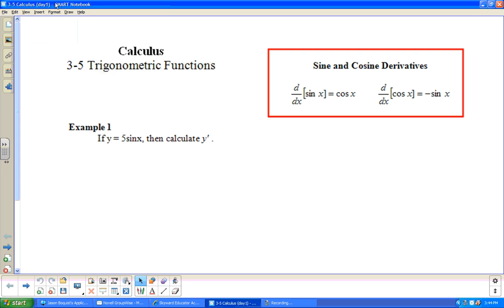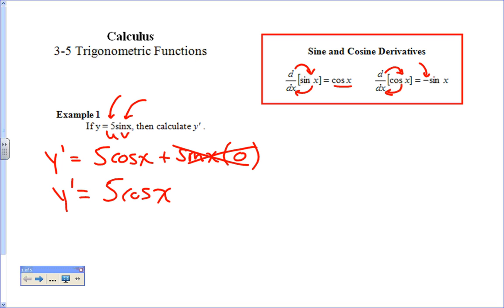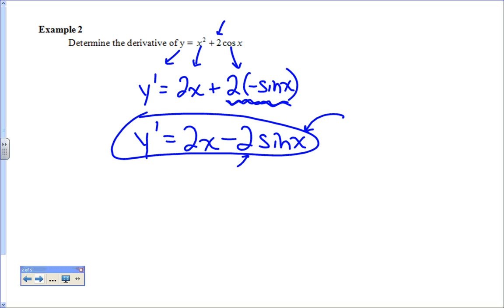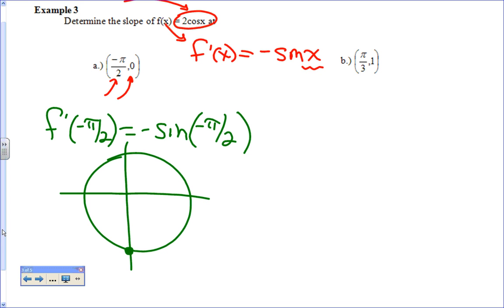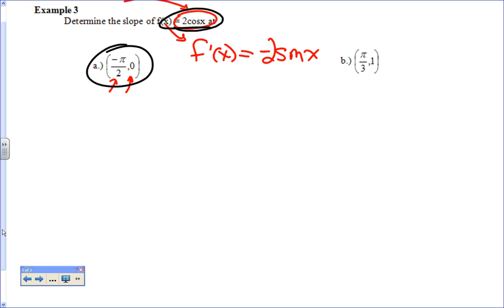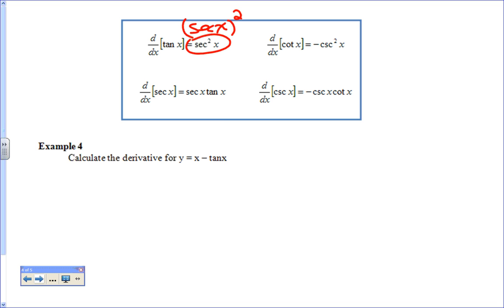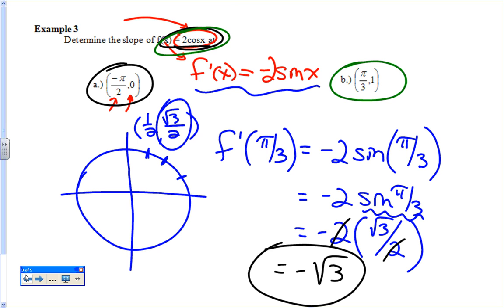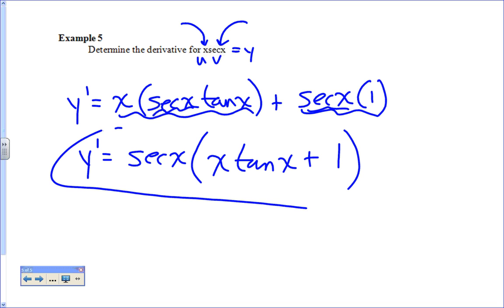Calculus 3 5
Section 3-5 of Calculus dealing with the derivatives of trigonometric functions.